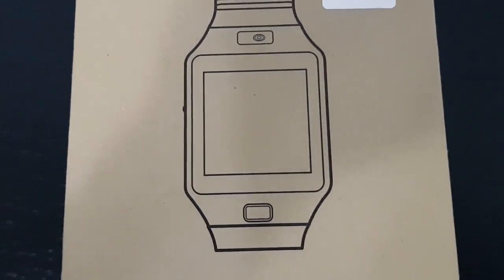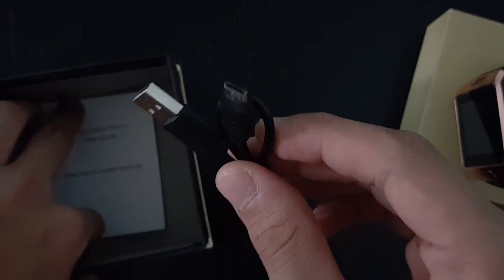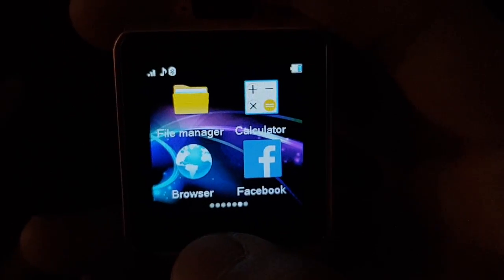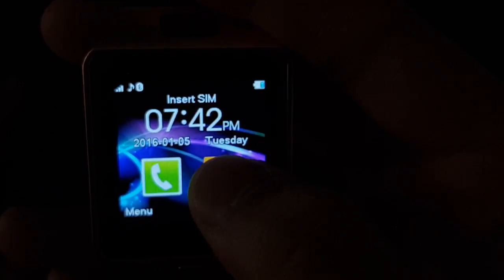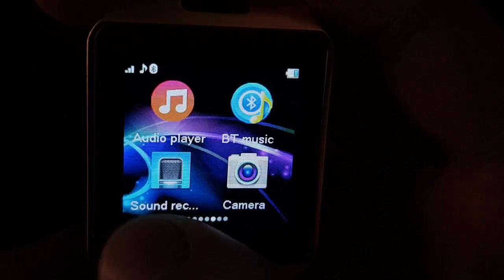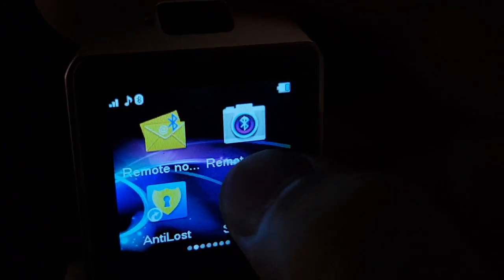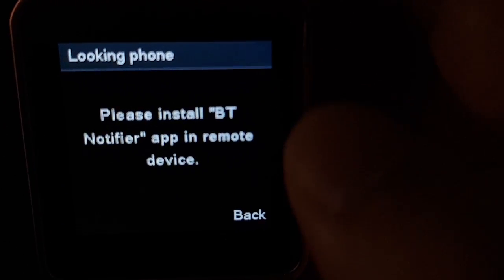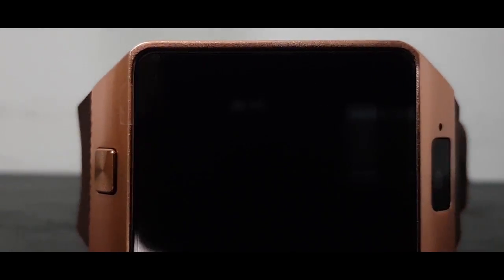Enet W3 Smartwatch | DZ09 Clone? + Firmware Download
A Smartwatch for 5 Dirhams! But you get what you pay for. After a lot of researching and browsing in many forums, I've found out that the Enet W3 Smartwatch is a DZ09 Clone! I've checked the firmware model, etc. But it is still usable, especially for a 5 AED Gadget.

Original DZ09
Updated Original (with water resistance)
Amazon UAE
Clone New Version
If you have the watch that I have, this firmware will work for you: (If you messed up and dont have a backup) Note that the ENET W3 SMARTWATCH has 32MB RAM! AND ITS A MTK6261D

If you have the REAL DZ09 Smartwatch, you can check out this list of official firmwares.

If none of those works for you, try out these firmwares. Note that I got the firmware for my watch from this link (Its the XDA_COGNOS_A1 that worked for me)

*If you have any problems flashing, these are the possible errors:
- Your watch has a 32mb or a 64mb RAM and the firmware youre installing has a different RAM setting.
- You're installing a firmware from another watch, this may work but if you find the right screen size and hardware settings.
- The firmware youre installing has a different Screen Size (DPI)
- The firmware youre installing is an official one and you have a clone, or vice versa.